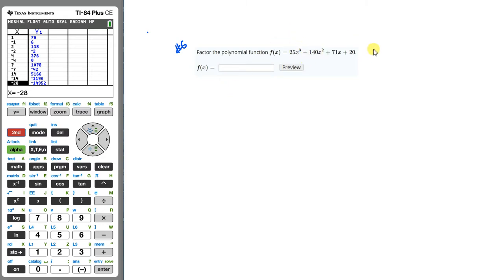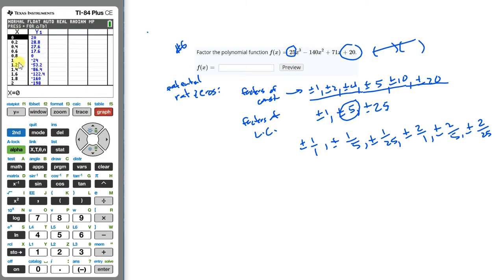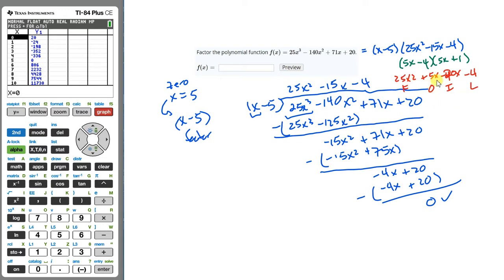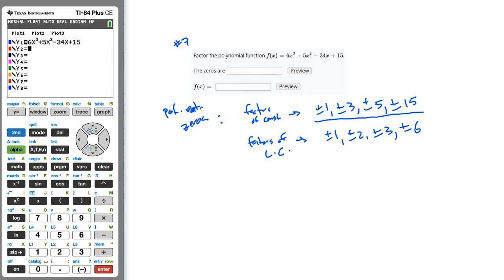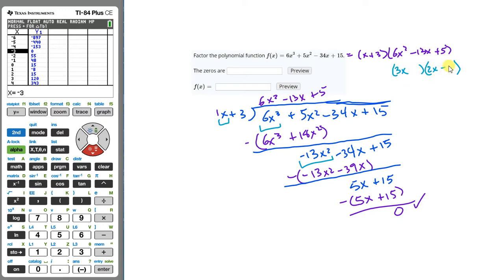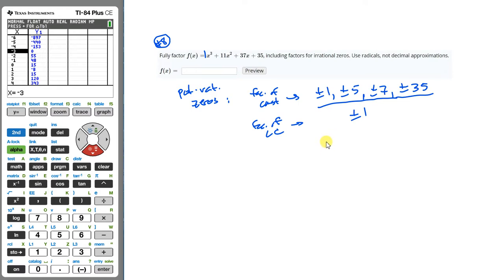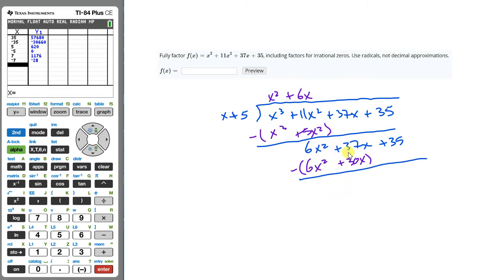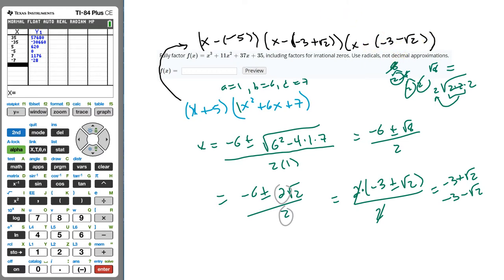MAT151 Sec 5 2 Pt2